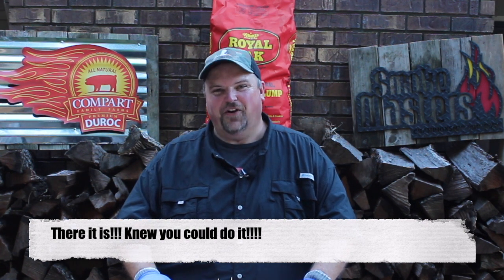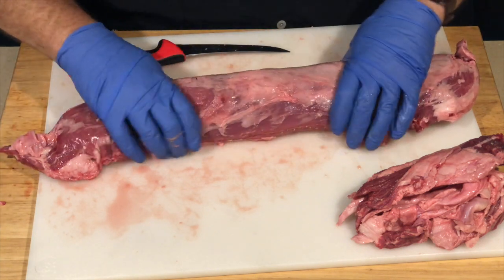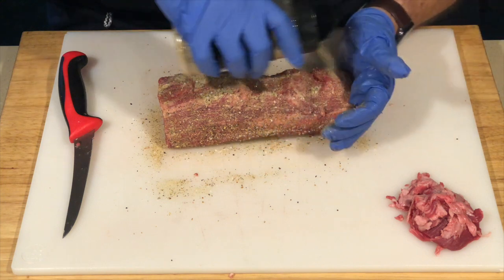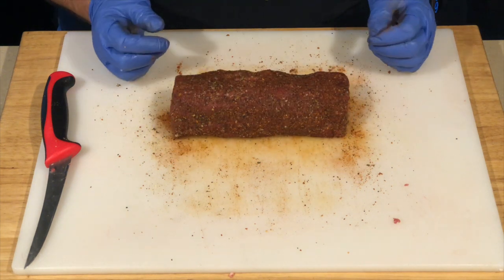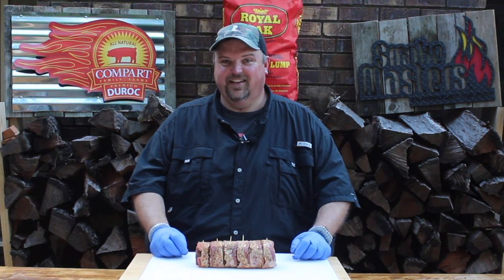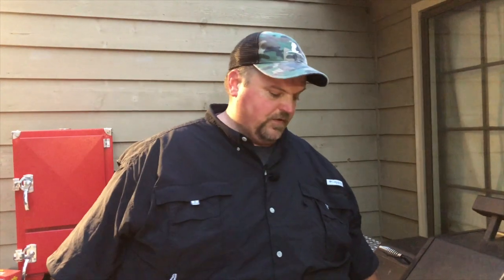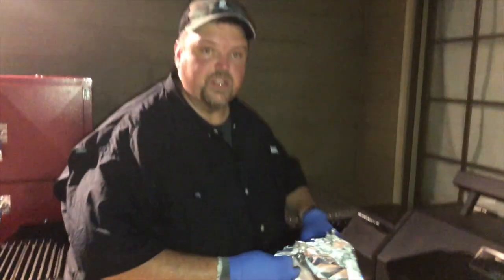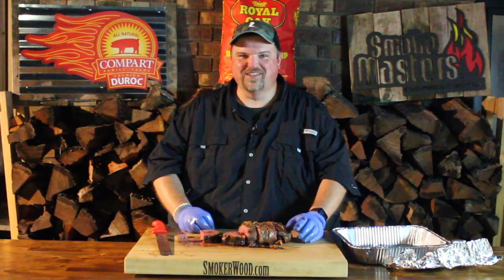HOW TO GRILL FILET MIGNON ON THE YODER YS640 SMOKER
In this video, Uncle Woo shows you how to make the most delicious Filet Mignon from a choice beef tenderloin that you can pick up from your local butcher. First, he will show you how to trim out the center cut. Then he will help you season your beef so that you can then wrap it in Compart Applewood Smoked Bacon and put it on the Yoder YS 640 Smoker. This will make for the best Filet Mignon you have ever put in your mouth! Trust us, your family and friends will truly be impressed with this simple and flavorful beef show-stopper. This is one main dish that you definitely want in your repertoire!

Check out these products that Uncle Woo uses in his backyard and in competition:
Pk Grill
PK grill with Folding Cart
Weber 22” Smokey mountain Cooker
Kettle Pizza attachment for Weber Kettle
Vortex for Weber kettle
Stainless lid hinge for Weber Smokey Mountain
Replacement Thermometer for WSM
Weber 22” Kettle
Rotisserie Ring kit for 22” Weber
Cool touch wooden handles for Weber
Weber charcoal Chimney (High capacity)
BBQ Guru temperature control
Grill Grates for PK Grill
Grill Grates for the Weber Kettle
Weber Black Premium heat gloves
Brazilian style Skewers, Used for Bourbon Bacon Chicken!
Woo’s Denim Chef’s apron, Black
Black Nitrile XL Gloves (Woo wears these)
KK uses Medium
Disposable liner for Woo’s Brining Bucket
CharGriller Trigger Trap Door Charcoal Chimney
Fire Wire Skewers (Great for Shrimp and kebobs)
Lodge Grill Griddle cast iron pan (Woo uses this for crab cakes)
Cotton glove liners (Great for mild heat resistance)
Boos Mystery oil for your wood cutting board
Royal Oak Tumbleweed Fire starters!
Woo says you can never go wrong with anything from Royal Oak!!
Woo’s favorite Boning knife, black/red handle
BBQ grate pliers, great for Grill Grates!!
Wilton Mini loaf pan for Comp Chicken!!
Injection needles for the Chops power injector.
CLOSED TIP!! The only ones to use!!
Chops power injector
The only injector for Hogs and Shoulders!!! Woo approved!!
SpitJack injector
For smaller meats, and targeted up-close injecting!
Butchers pistol grip injector
This is the inexpensive, economical version of the Spitjack!
Woo’s Brisket Wrapping paper!!
Cambro Warming box
Great for holding competition meats and big family gatherings!!
Reynolds Ptmasters choice foil, this is the HEAVY stuff!
Good foil for most of your BBQ needs. Heavy, and in a super large roll!
Plastic Spice shaker
A great variety of smokin' pellets to try out and see what you like!!